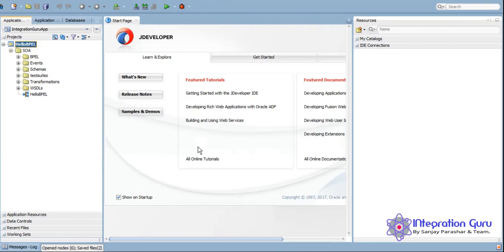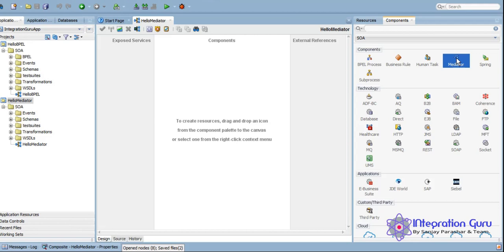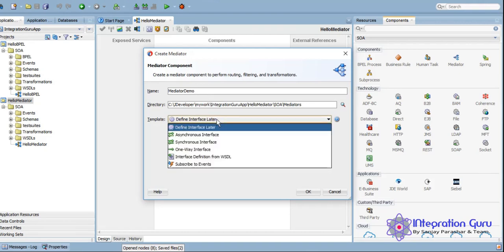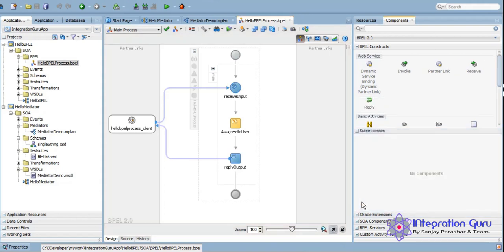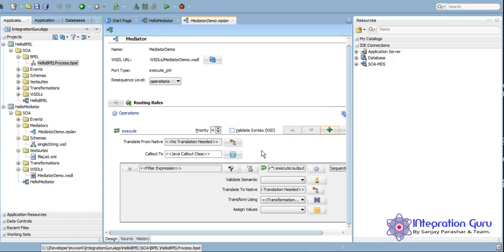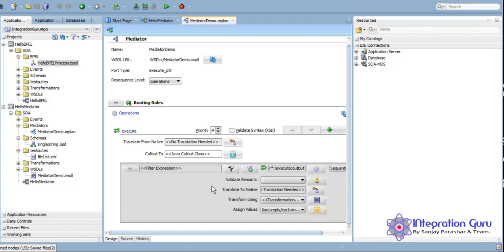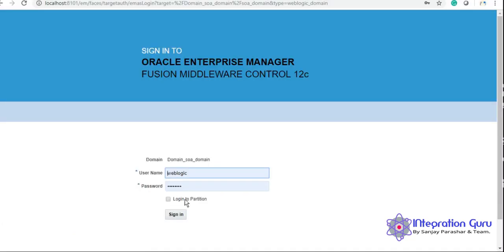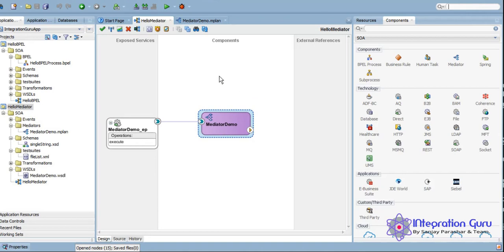Oracle SOA 12C | Mediator Component Explained | Hello Program using Mediator (ESB) Component.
This will walk you guys through Mediator component od SOA, also known as Enterprise Service Bus in SOA.

Very useful for straight forward Integrations.

- Sanjay Parashar